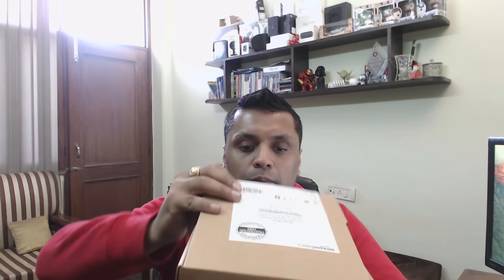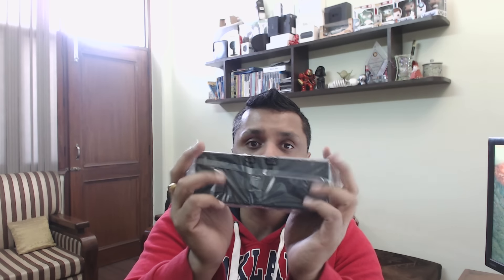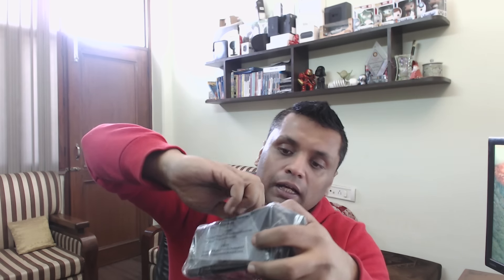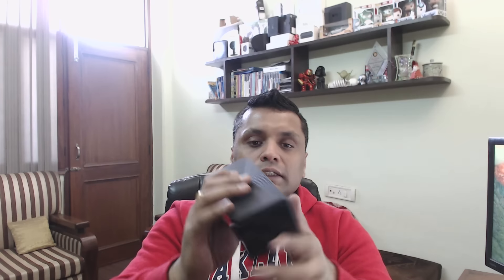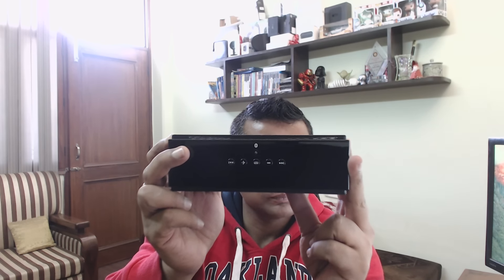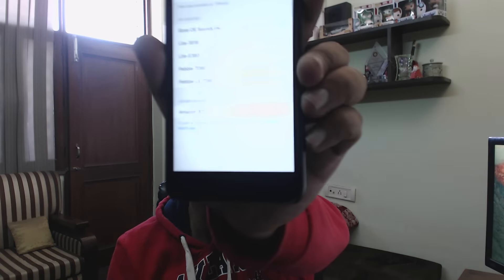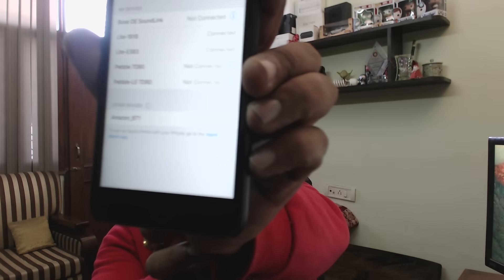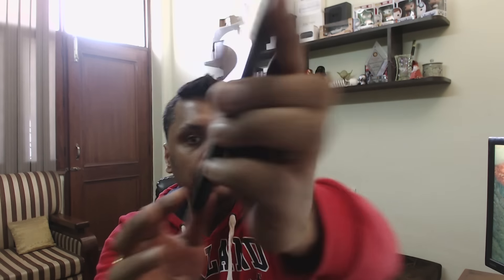Amazon Basics Portable Bluetooth Speaker Unboxing & Demo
My overview, demo and quick overview of the AmazonBasics wireless bluetooth portable speaker.